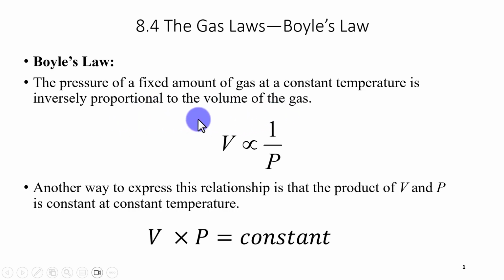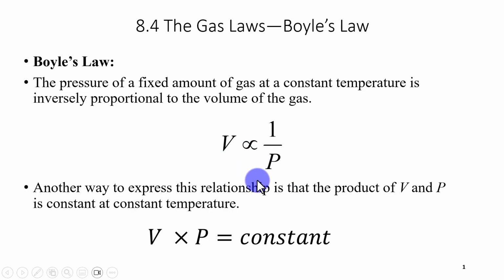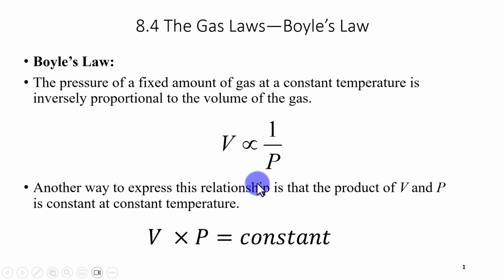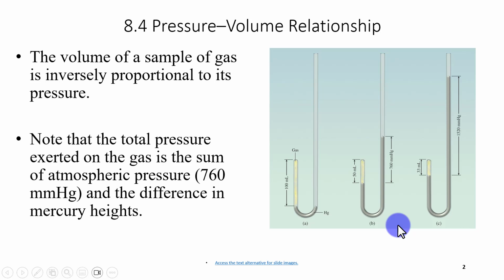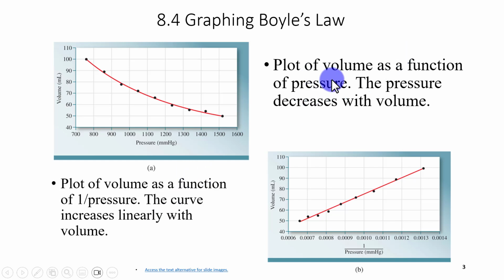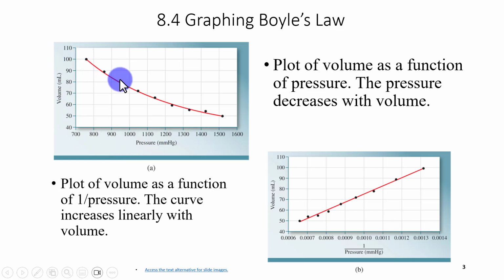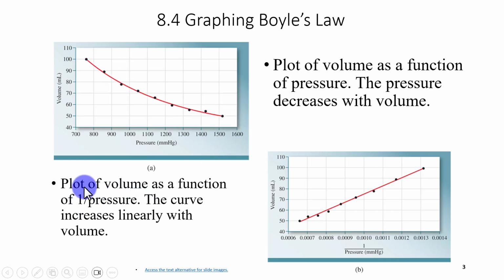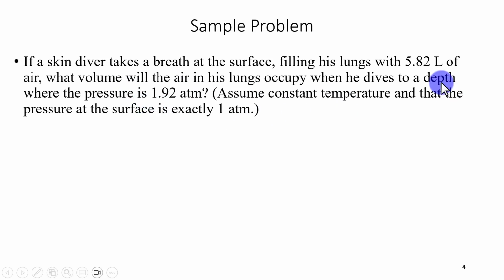Ch8 2 Boyles law